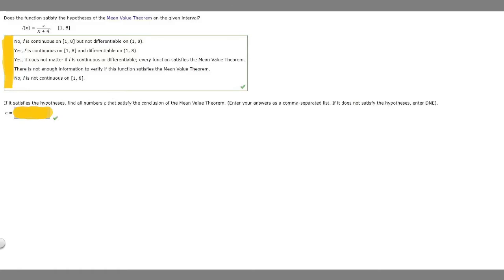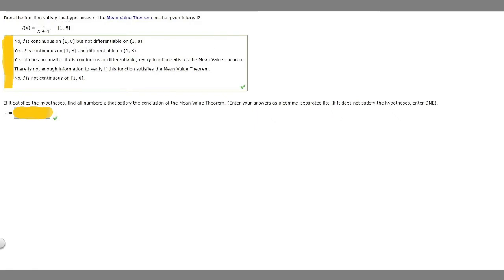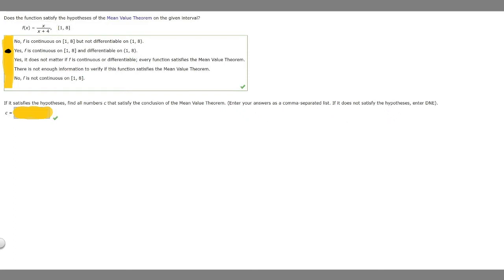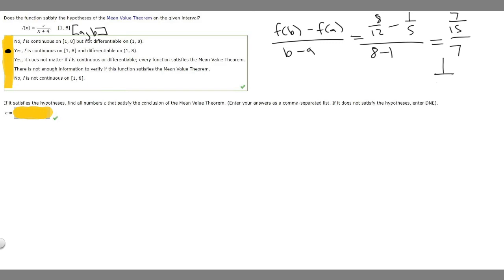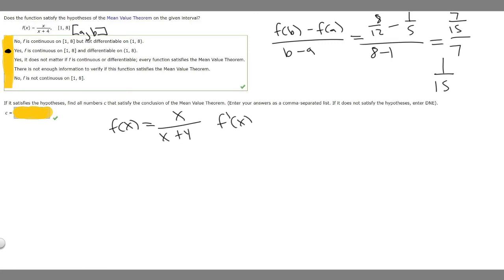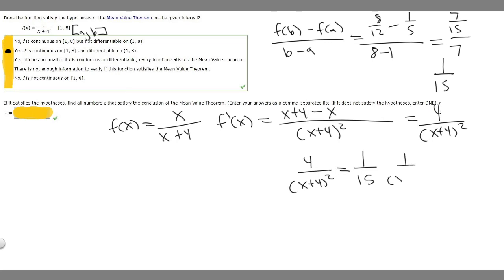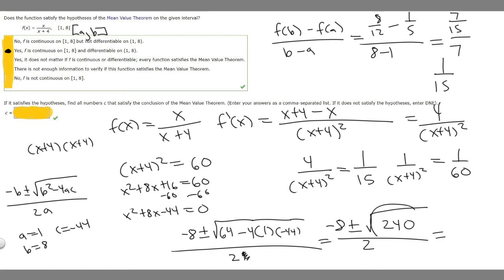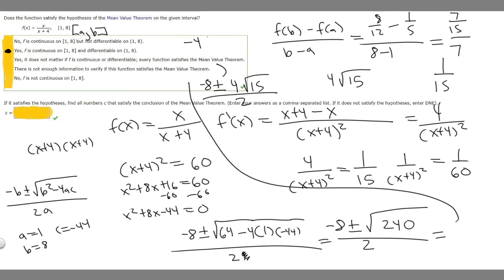Does function satisfy the Mean Value Theorem f(x)=x/(x + 4), [1, 8].Find all numbers c that satisfy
Does the function satisfy the hypotheses of the Mean Value Theorem on the given interval?
f(x) =
x
x + 4
,    [1, 8]
No, f is continuous on [1, 8] but not differentiable on (1, 8).
Yes, f is continuous on [1, 8] and differentiable on (1, 8).
Yes, it does not matter if f is continuous or differentiable; every function satisfies the Mean Value Theorem.
There is not enough information to verify if this function satisfies the Mean Value Theorem.
No, f is not continuous on [1, 8].
Correct: Your answer is correct.

If it satisfies the hypotheses, find all numbers c that satisfy the conclusion of the Mean Value Theorem. (Enter your answers as a comma-separated list. If it does not satisfy the hypotheses, enter DNE). .